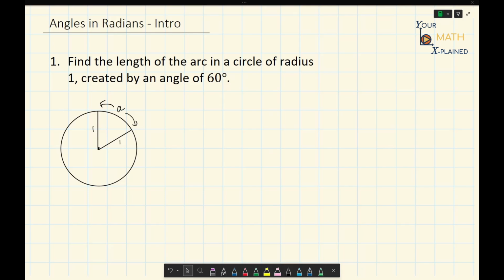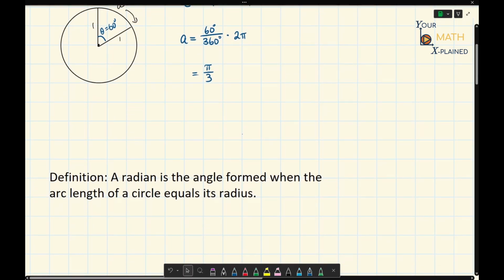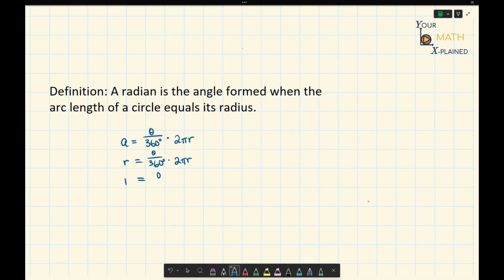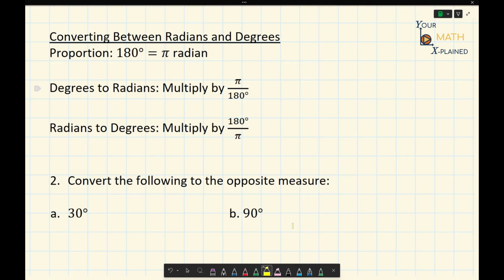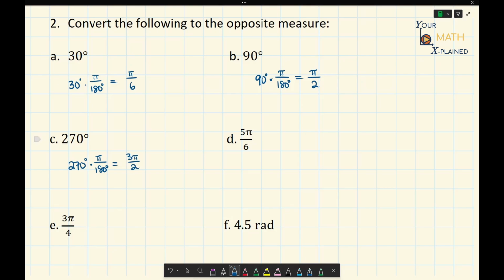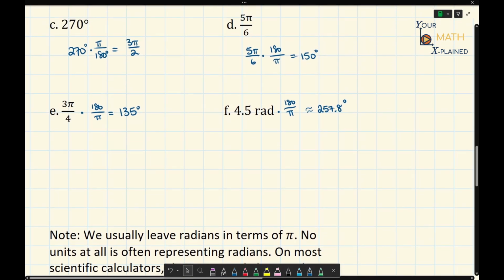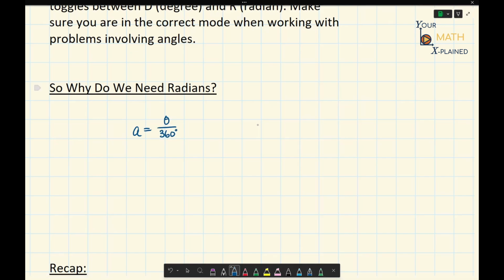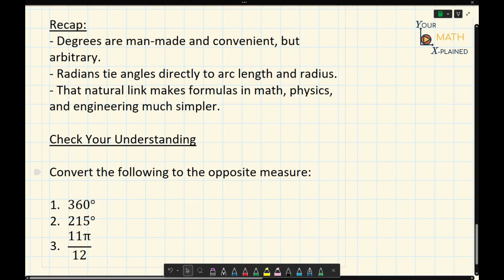From Degrees to Radians: The Simple Guide! [Intro]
We all know degrees, 360° in a circle, 180° in a line, 90° in a corner. But when you move into higher-level math, physics, or engineering, suddenly degrees disappear and radians take over. Why is that? In this video, we’ll break down what a radian actually is, why it’s the natural choice for measuring angles, and how it connects arc length and radius in a way that degrees never could.

You’ll learn how to:
- Define a radian using arc length and radius.
- Convert easily between degrees and radians.
- Understand why radians make formulas in math and science much simpler.
- Apply radians to real-world problems, like finding arc length.

Chapters

00:00 - Intro
00:26 - Exploration of Arc Length In Degrees
1:33 - Definition of a Radian
3:10 - Converting Between Radians and Degrees
4:57 - Additional Notes About Units and Calculator
6:28 - Recap and Check Your Understanding Questions